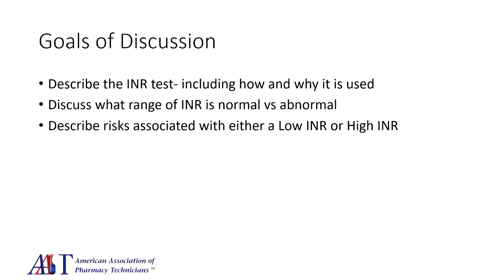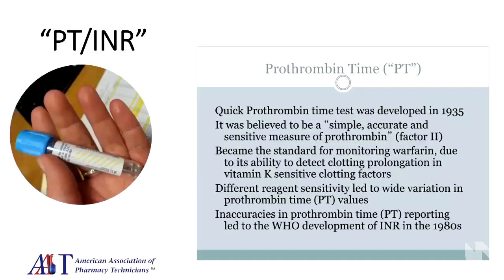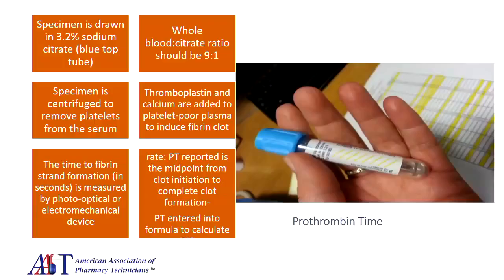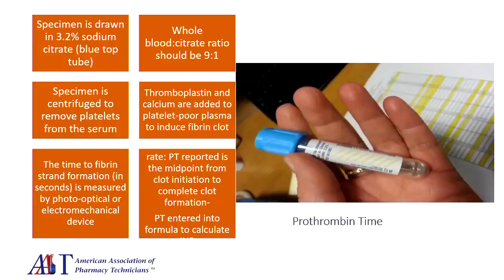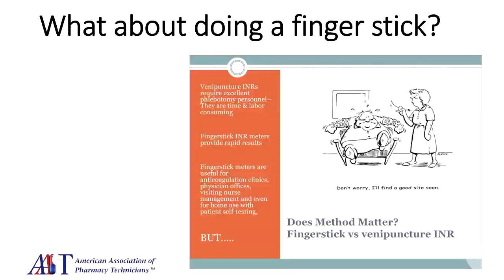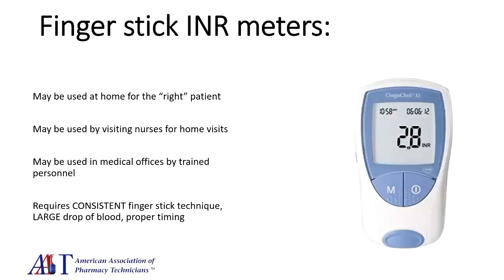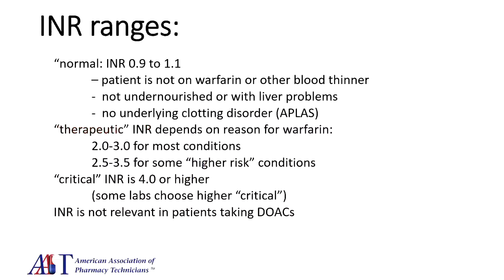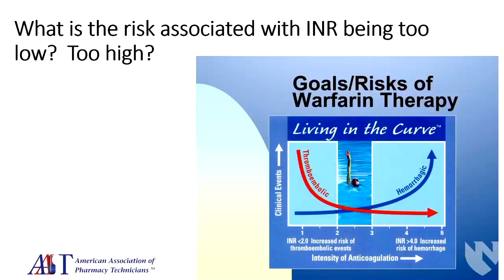Unpacking the INR Blood Test- A Discussion for Pharmacy Technicians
AAPT Fall Seminar 2025
Use this link to claim Pharmacy Technician CE